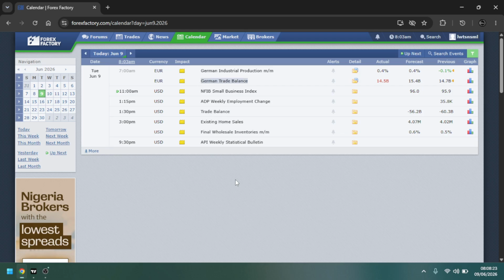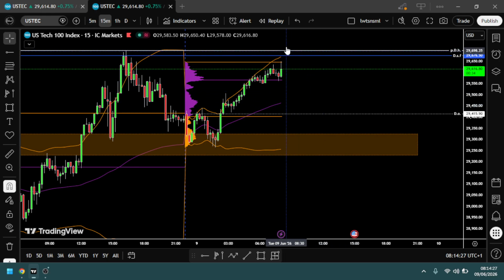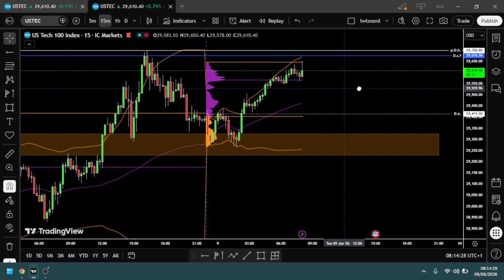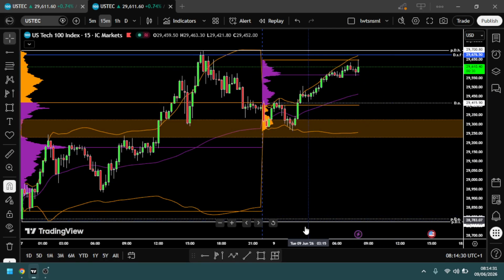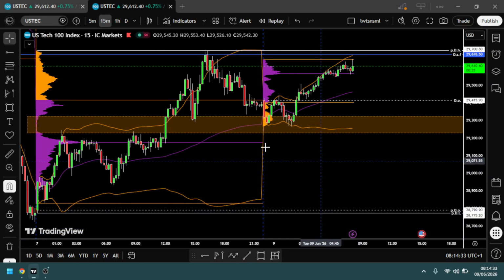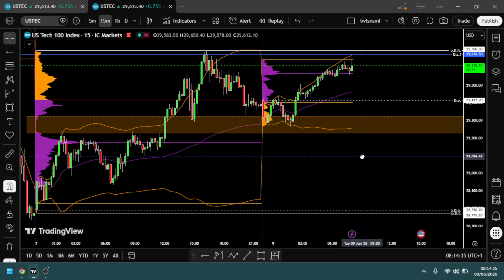June 09, 2026 Outlook: Euro, Gold, Nasdaq